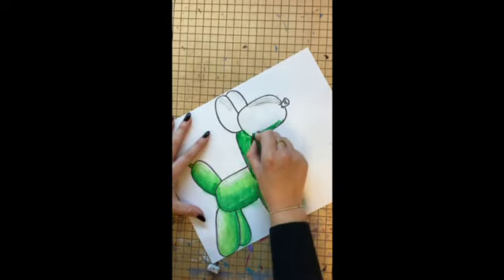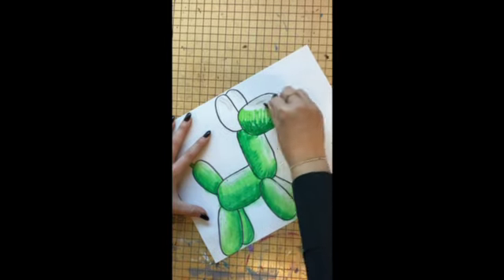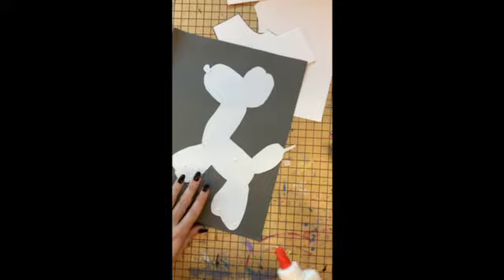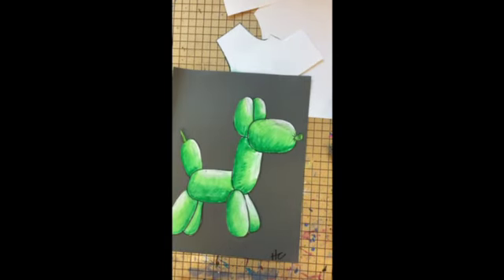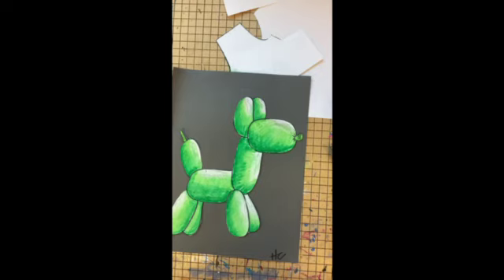Balloon Dog 3: Finishing Value and Mounting Your Work